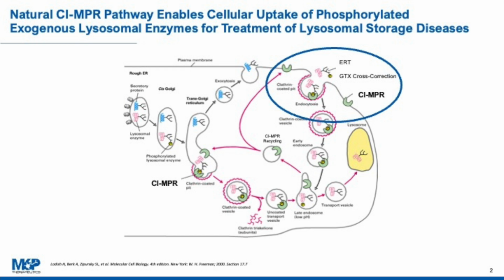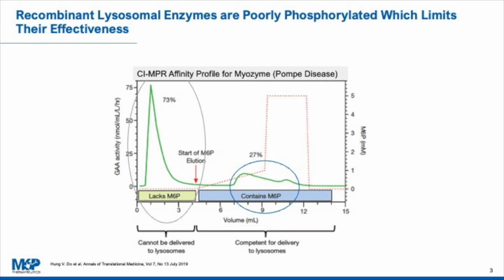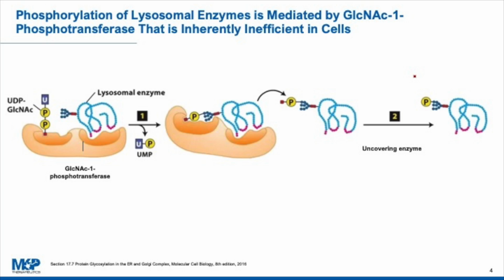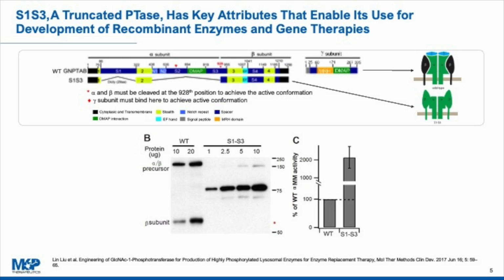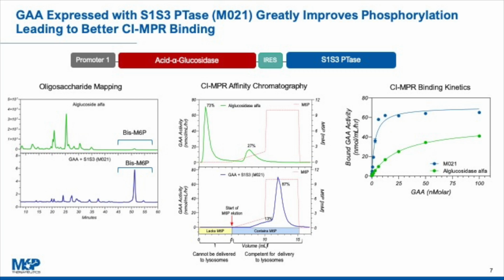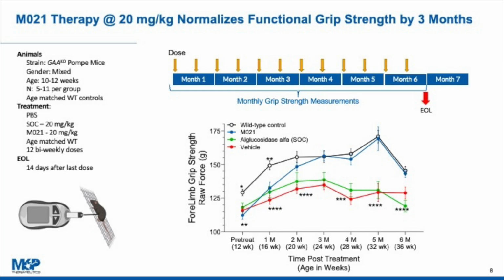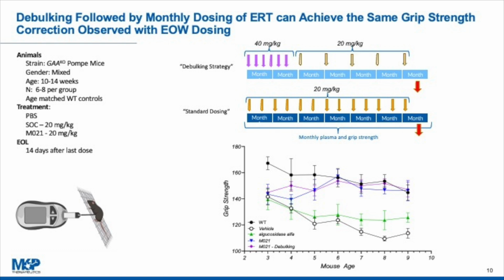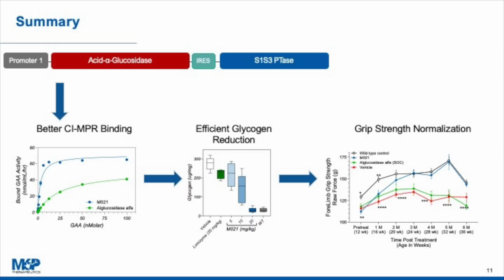23. M6P Therapeutics: Co-Expressing GAA with S1S3 PTase Generates a rhGAA... with Russell Gotschall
Title: M6P Therapeutics: Co-Expressing GAA with S1S3 PTase Generates a rhGAA (M021) with a Unique Glycosylation Profile

Session: Next Generation Therapies: Presentations from Industry

Speaker:
Russell Gotschall
M6P Therapeutics

Abstract:
Kylie Gray1, Riley Marcinczyk1, Jonathan Roberts1, Linda Lyons1, Uday Wanninayake1, Vaughn Weaver1, Michael DiGruccio1, Shou Liu1, Madison Chao2, Nastry Brignol2, Osman Sheikh2, Steven Ortemier3, Clarissa Booth3, Kathrine White3, Hung Do1, Russell Gotschall1
1M6P Therapeutics Inc, St. Louis MO 2Amicus Therapeutics, Philadelphia PA, 3Sanford Research, Sioux Falls SD
Pompe disease is caused by deficient acid α-glucosidase (GAA) activity resulting in defective lysosomal glycogen catabolism. Alglucosidase alfa enzyme replacement therapy (ERT) using recombinant human GAA (rhGAA) has provided irrefutable clinical benefits, but the therapy is sub-optimal due to poor cellular uptake in skeletal muscles.  It is estimated that only 1% of rhGAA ERT reaches the interstitial space surrounding muscles yielding nanomolar enzyme concentrations post-dosing which necessitates an efficient cellular uptake mechanism. Mannose 6-phosphate (M6P), particularly bis-phosphorylated N-glycan structures which have the highest affinity for the cation-independent M6P receptor (CI-MPR) is needed for receptor binding at low enzyme concentrations to enable uptake of exogenous ERT into muscle cells. rhGAA is inherently poorly phosphorylated and there hasn’t been a reliable way to modulate N-glycan processing within cells to produce rhGAA with high levels of bis-phosphorylated N-glycans. M6PT has developed an innovative process to co-express rhGAA with a hyper-active GlcNAc1-phosphotransferase (S1S3 PTase) to produce a novel rhGAA (designated as M021) with greater than 67% of total N-glycans bis-phosphorylated. M021 also contains very low levels (less than 1%) of neutral glycans (non-phosphorylated high mannose or de-sialylated complex structures) for reduced non-productive clearance of ERT by liver and other non-target tissues. Every other week dosing of M021 was substantially better than standard of care (SOC) for reducing accumulated glycogen in cardiac and skeletal muscles and quickly normalizes muscle grip strength of treated Gaa KO mice to that of wildtype mice by 2-3 months and maintained over 6 months while SOC could not.  M021 was also shown to rapidly debulk glycogen in Gaa KO mice with only six weekly administrations. Subsequent monthly maintenance dosing following debulking achieved the same correction in grip strength observed with M021 bi-weekly dosing schedule. These data suggest that M021 may enable a monthly dosing strategy after initial debulking for Pompe ERT.

Speaker Biography:
Russell Gotschall, Vice President of Research and Development, brings over 25 years of drug
discovery and development to M6P Therapeutics. Prior to joining M6PT, Russell was VP of R&D at Amicus Therapeutics, where he managed pre-clinical R&D and  helped build a discovery and research organization that maximizing protein engineering and analytics capabilities in the developing of a robust pipeline of novel enzyme replacement therapies and gene therapy programs. Russell is also a member of Fore Batten Foundation’s Scientific Advisory Board. Russell has had an extensive career in the clinical and biopharmaceutical industry utilizing his glycobiology expertise to support the development of analytical assays to understand pediatric pharmacology and to support drug development of advanced therapeutics for rare Diseases.
His experience spans multiple indications including lysosomal storage diseases, cardiovascular, mineral metabolism disorders, and chronic kidney disease. Russell is a graduate of Wichita State University with a Master’s Degree in Biology with an emphasis in glycobiology.